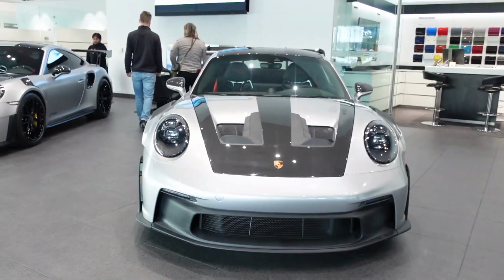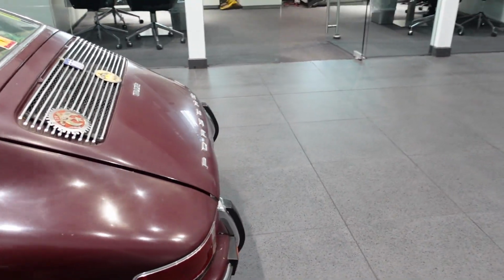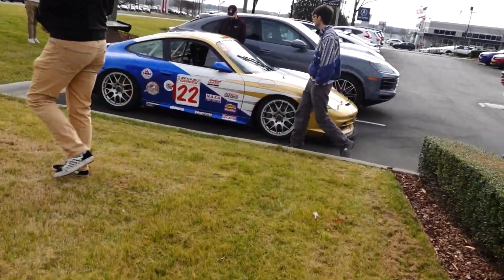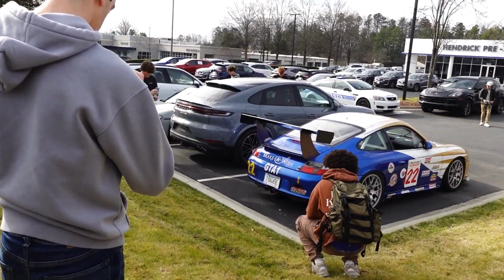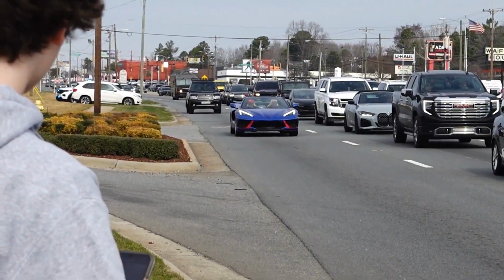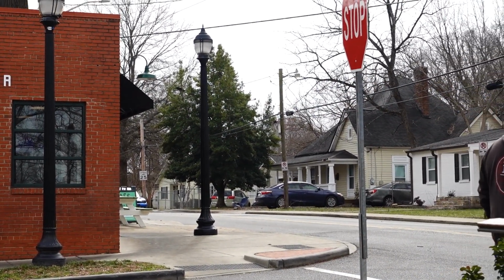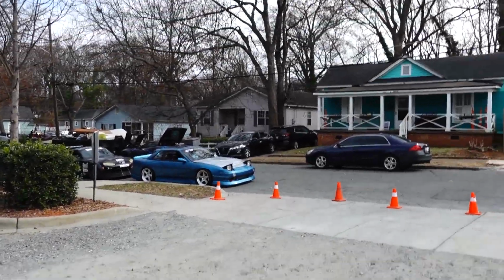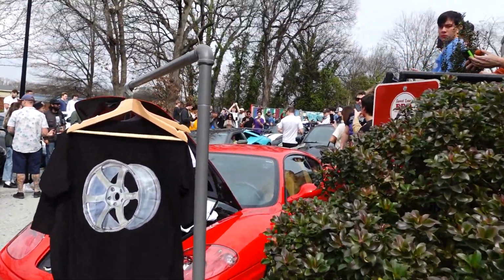SO MANY CARS!!! (Stuttgart Saturday & Car Meat 02/10/24)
This Video features Porsches, JDM cars, and much more! I hope you all enjoyed my first video of 2024 and I ope you look forward to what we have planned this year.